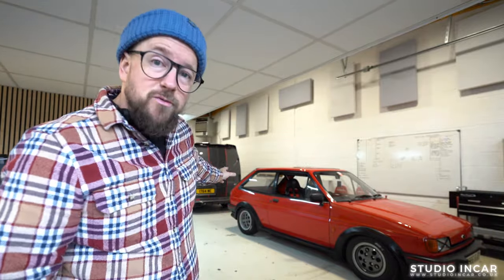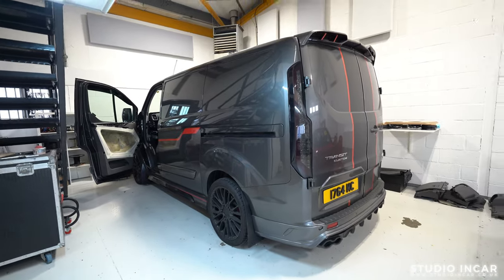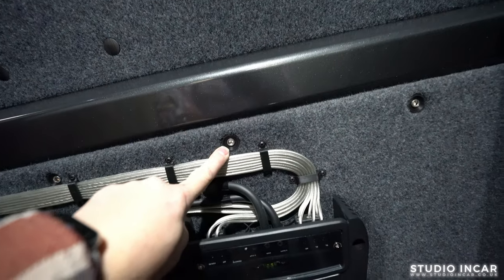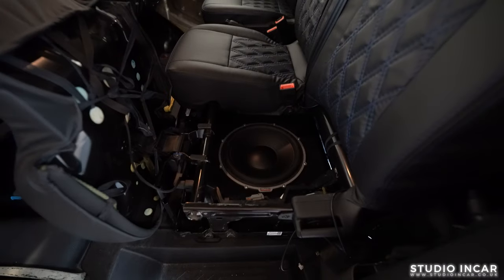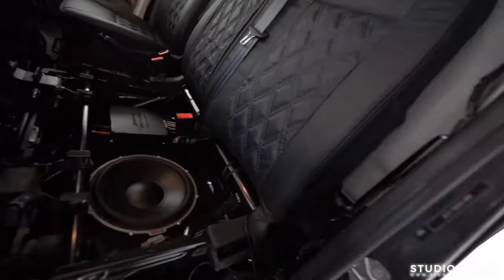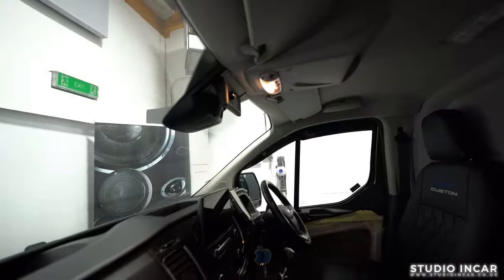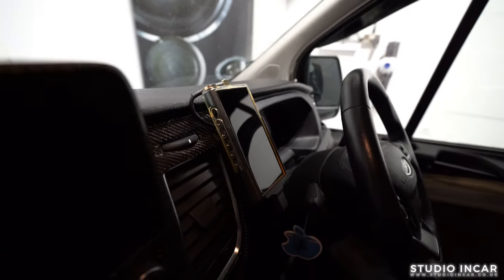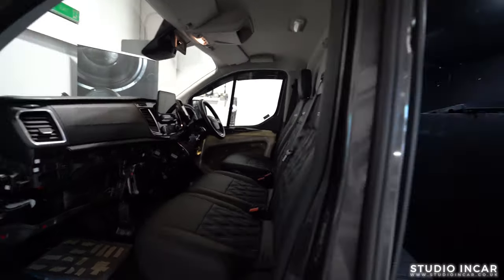Ford Transit Custom functional high end system Dynaudio Helix Audison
Ford Transit Custom functional high end system   Dynaudio Helix Audison - Upgrading the stereo and speaker system in this Ford Transit Custom using some top components and a decent thought process to keep the van as useable as possible.

Ford transit custom stereo system upgrades